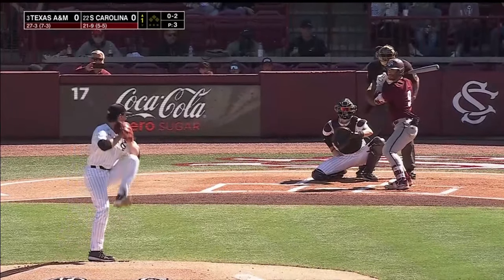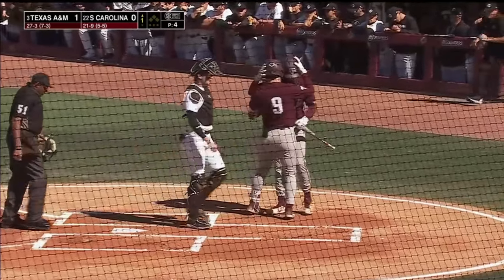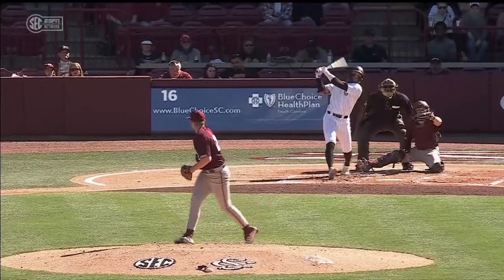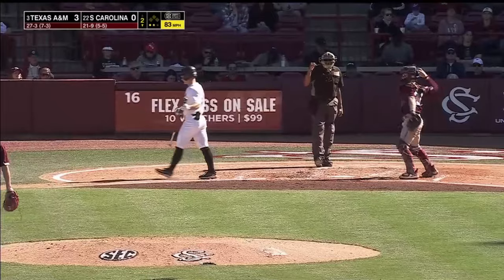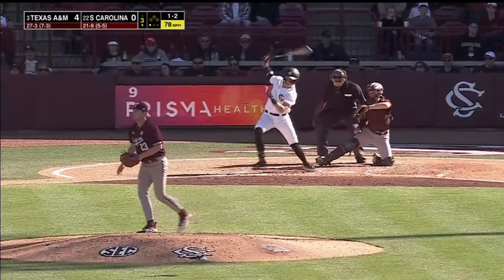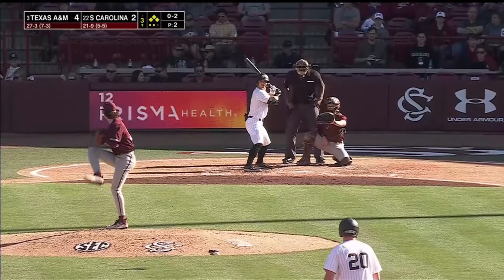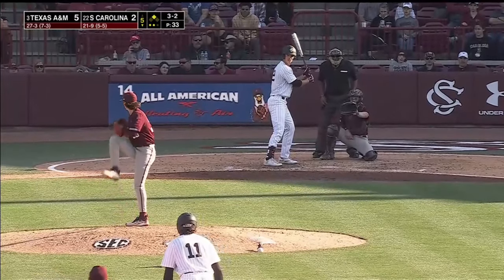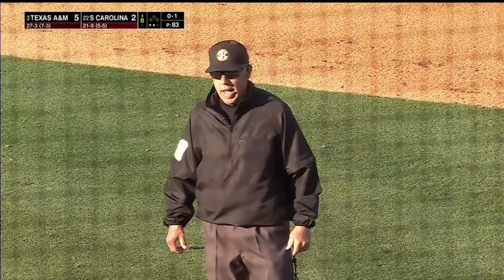#3 Texas A&M vs #22 South Carolina Highlights | 2024 College Baseball Highlights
Texas A&M Baseball and South Carolina Baseball played the second game of their 3 game series in the 2024 College Baseball Season.